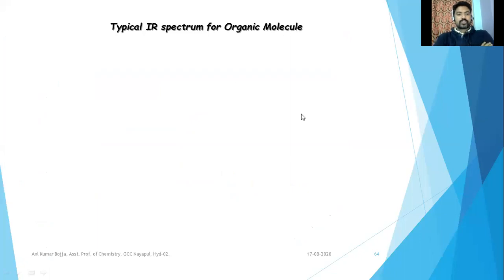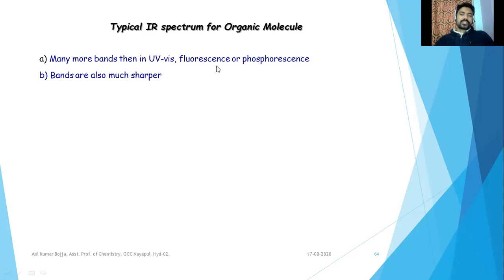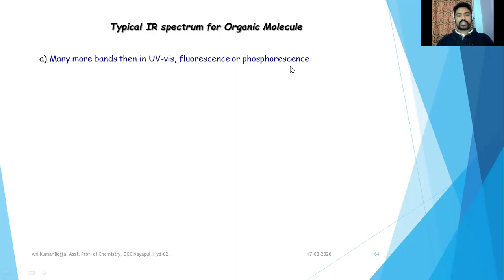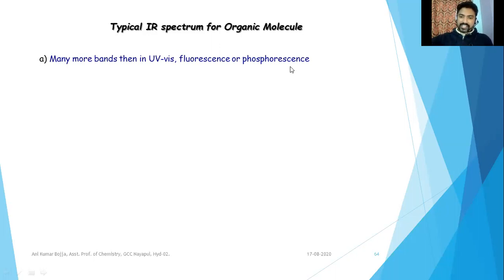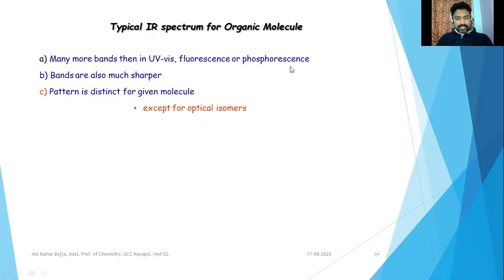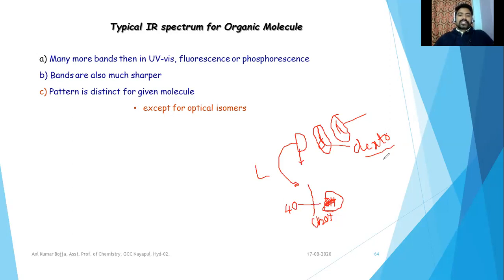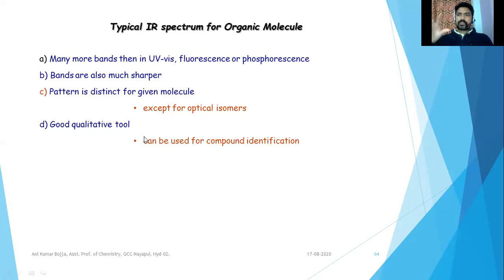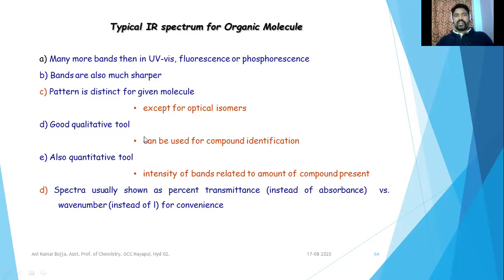IR Spectroscopy III